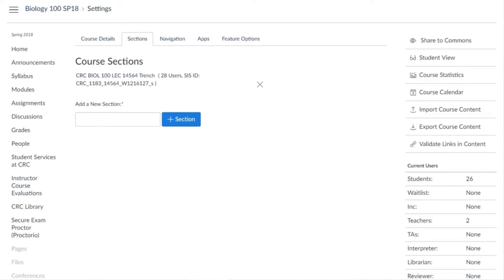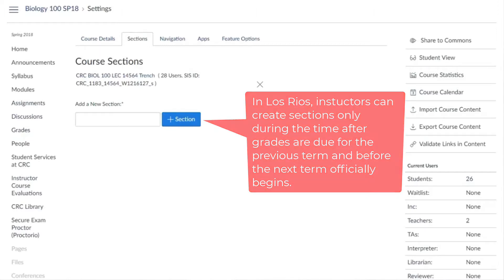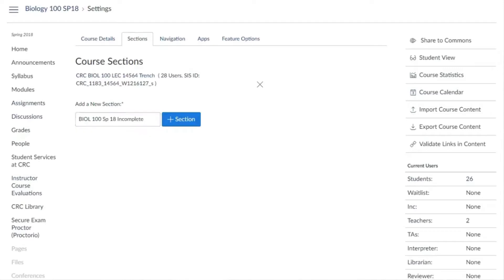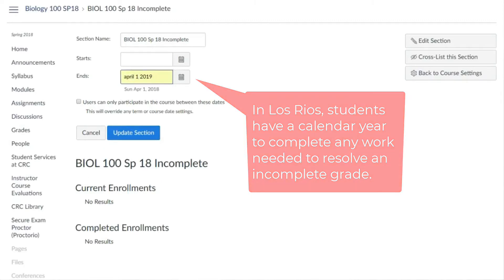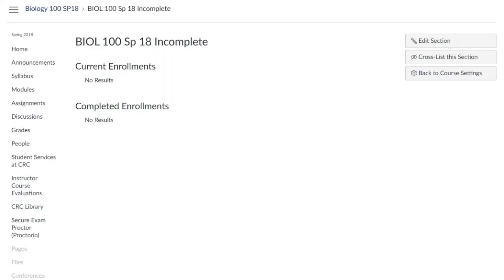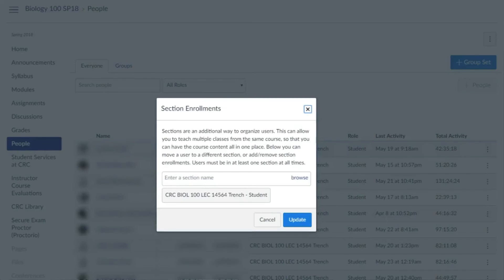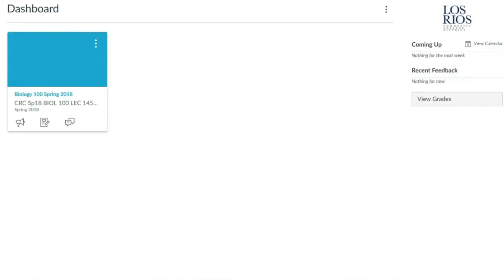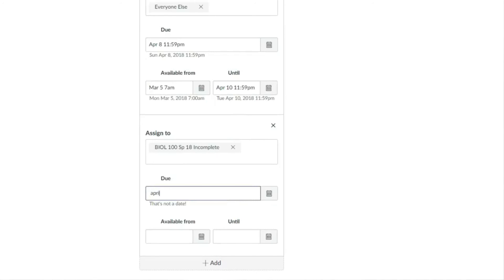Canvas - Incomplete Grades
This video shows how to manage incomplete grades for students where the student will finish their work in the original Canvas course. Note that instructors may not have the user permission to create sections in your instance of Canvas and might need a local sysadmin's help for the first part of this task.

The following documents from the Canvas Guides may be helpful:
- How do I add a section to a course as an instructor?:

- How do I change the start and end dates for a course section as an instructor?

- How do I edit sections for an enrollment in a course?